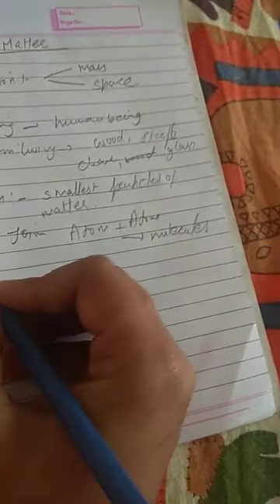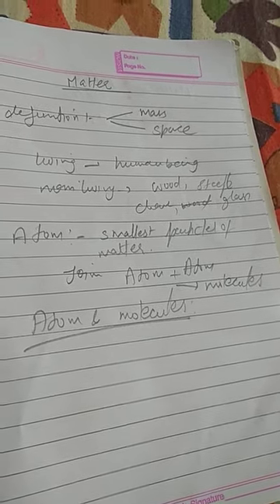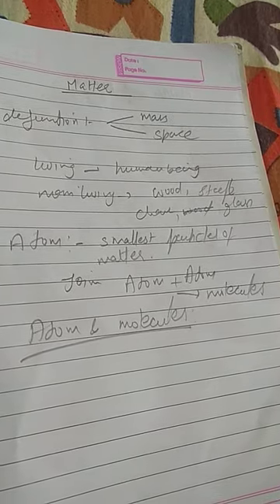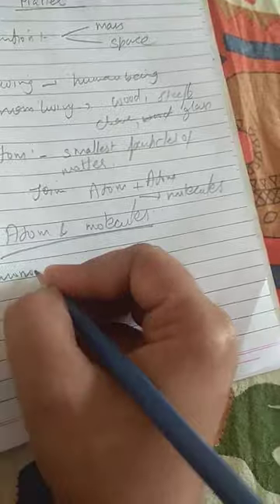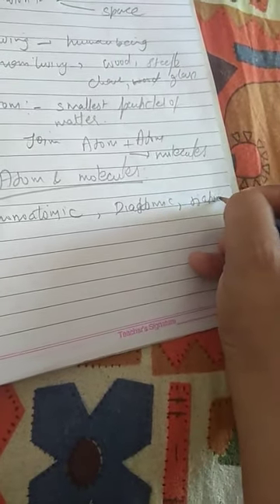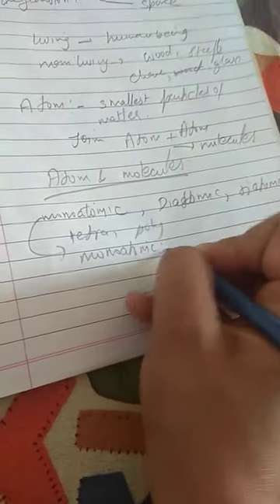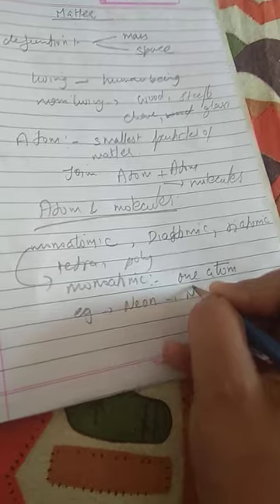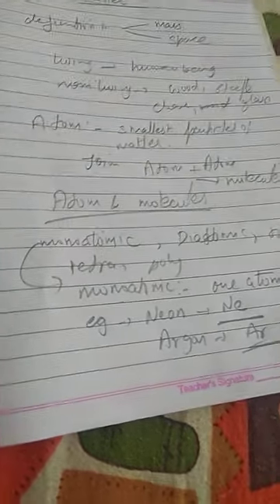Grade 8 ICSE Physics chapter Matter